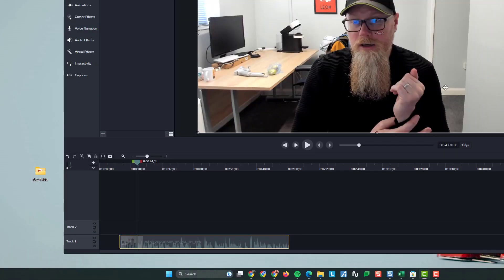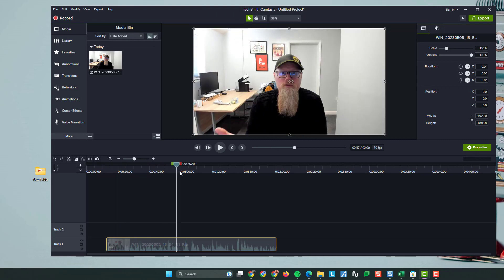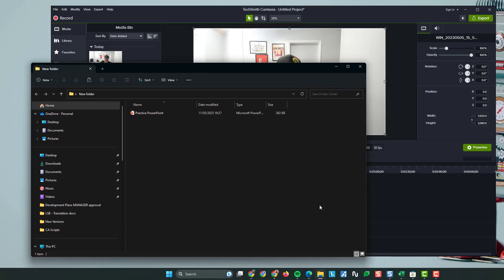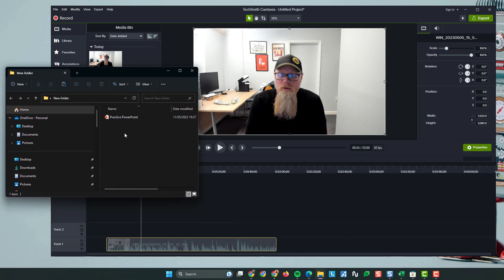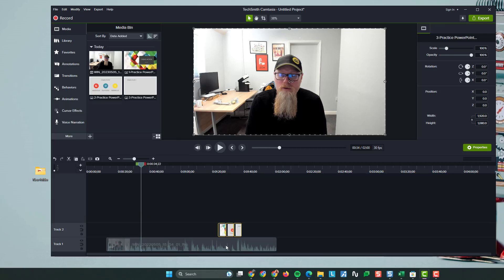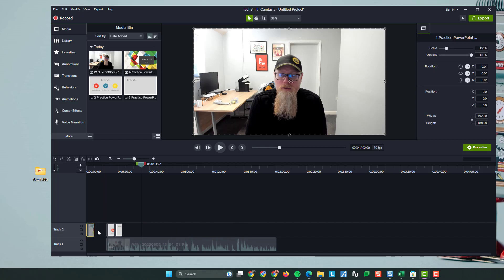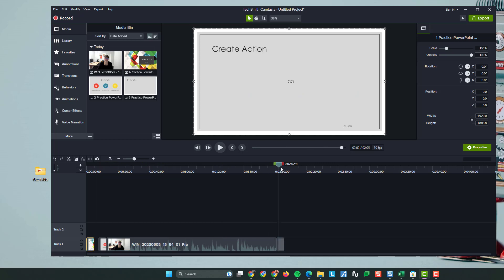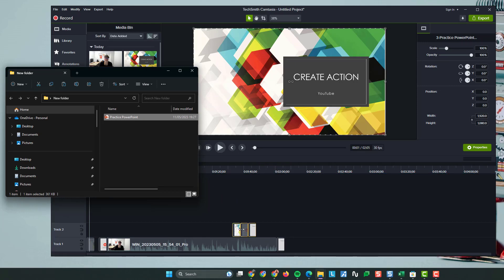Insert PowerPoint Slides/ Presentations into Camtasia!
In this video I'll show you how to import PowerPoint slides and presentations into your Camtasia project!

♪ Afternoon (Prod. by Lukrembo)